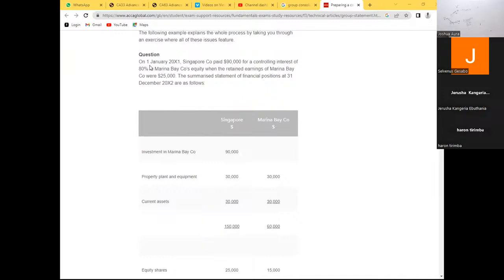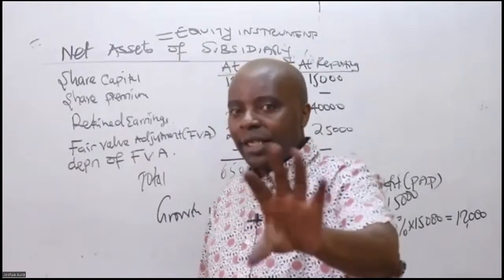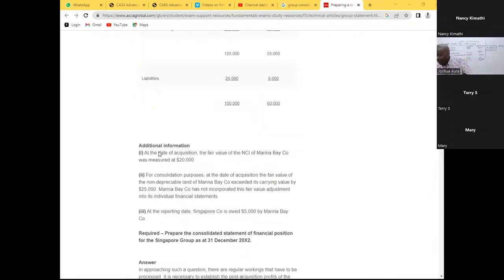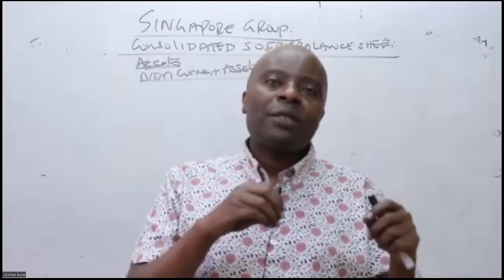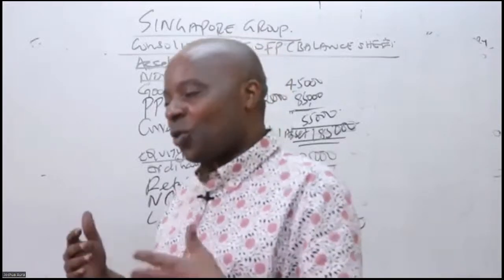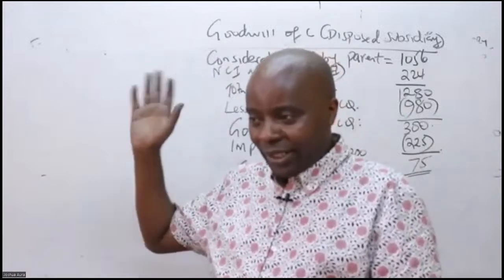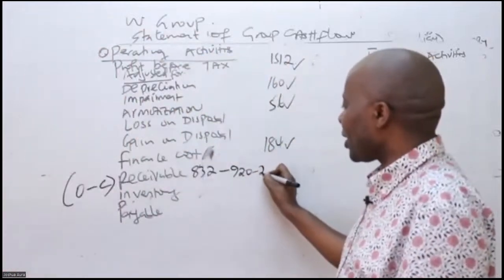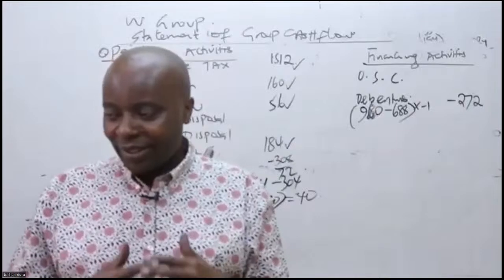AFR-Group Consolidation/CPA KENYA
Remember, HELB loans are available to support your studies at RCM Online College! Secure your spot and focus on achieving your dreams.
Enroll for  ongoing block revision sessions designed to gear you up for the December CPA exams. Join us for intensive, focused review sessions to ensure you’re fully prepared and ready to succeed!

Do you want to study CPA?
We are charging sh.4800per paper